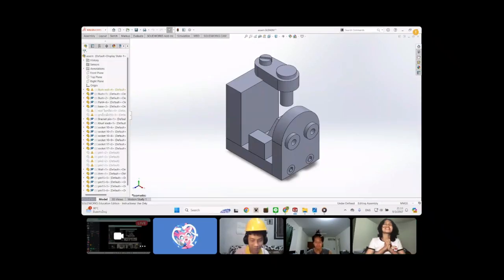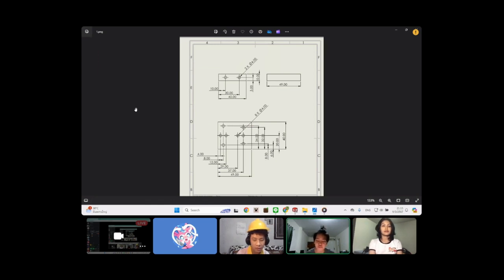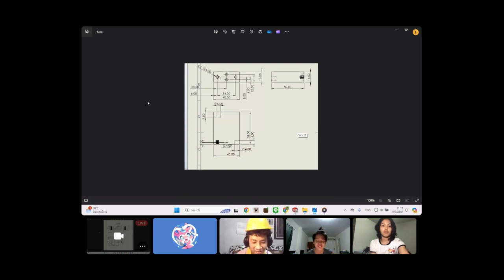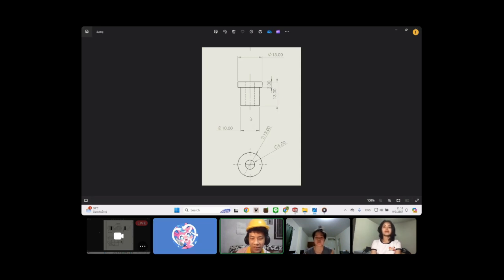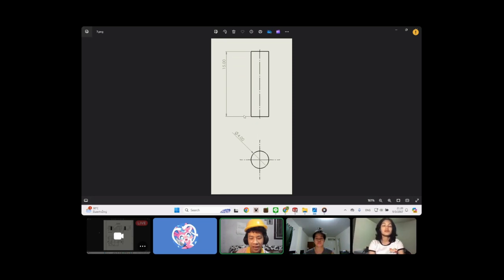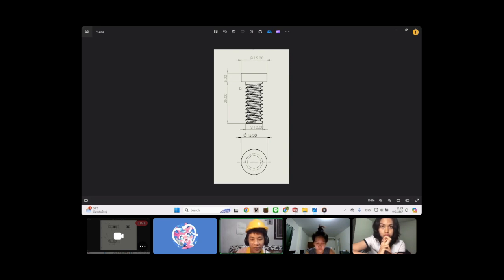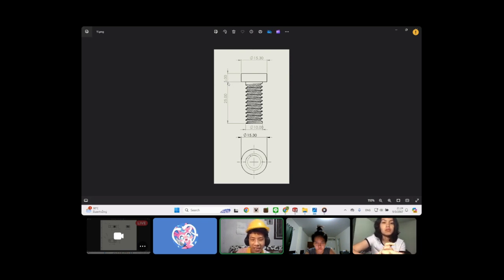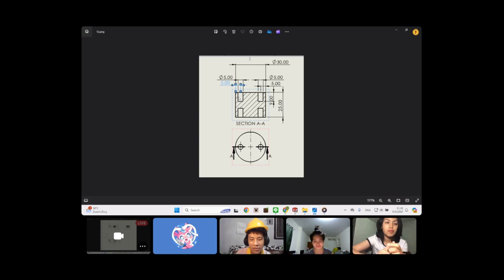Project Drawing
Fig.2
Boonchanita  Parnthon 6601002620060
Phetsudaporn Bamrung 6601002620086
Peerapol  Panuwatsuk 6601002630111